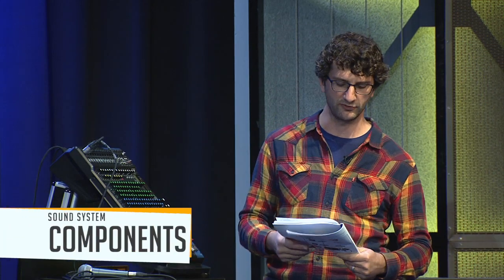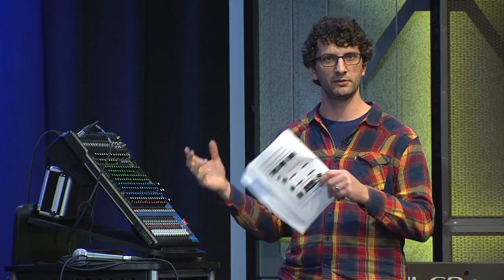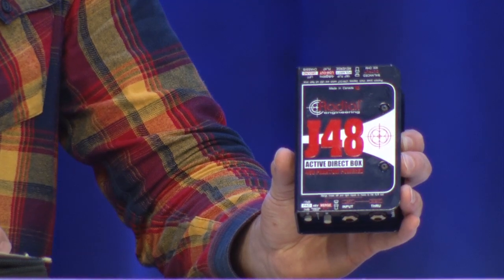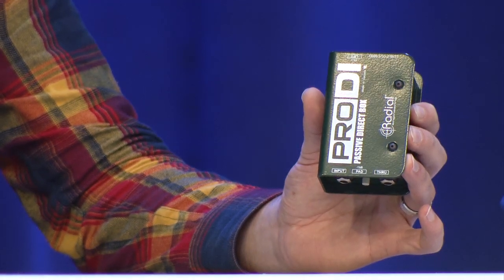CRAVE Audio Training - Session 2 (old)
In this CRAVE audio training session we cover Sound System Setup (which includes stage layout), and Troubleshooting.

These videos are in conjunction with a live audio training class being taught at Church of the Rock in Winnipeg, Manitoba, Canada.